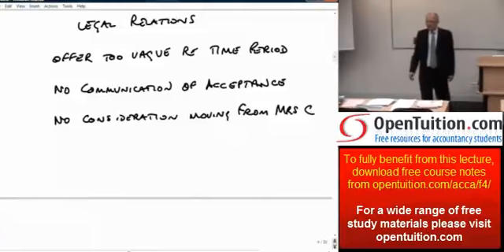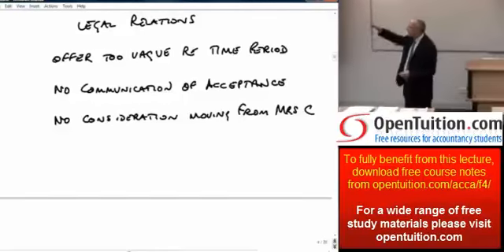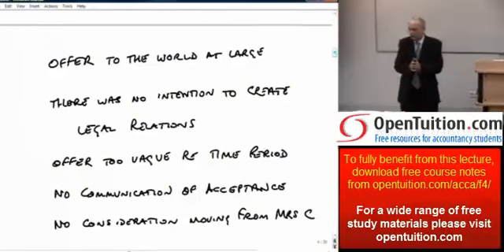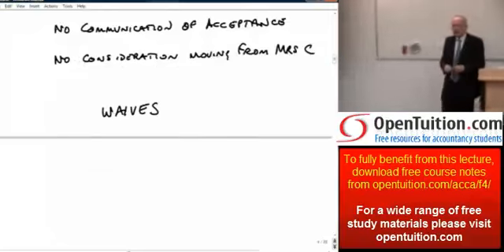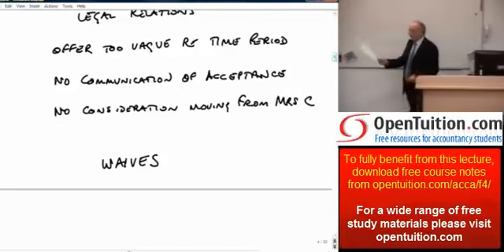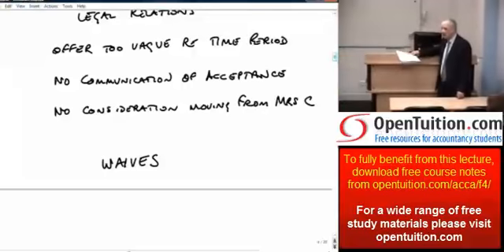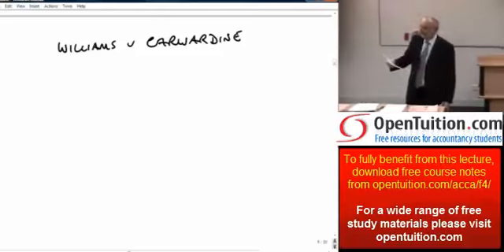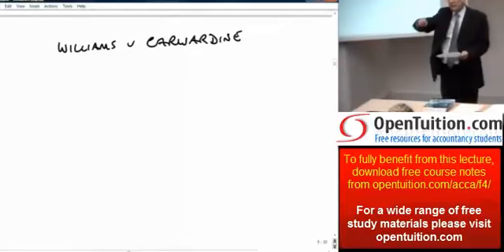ACCA F4 Chapter 4 Contract Law part 2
Free lectures for the ACCA
ACCA F4 Corporate and Business Law Exams, English Law